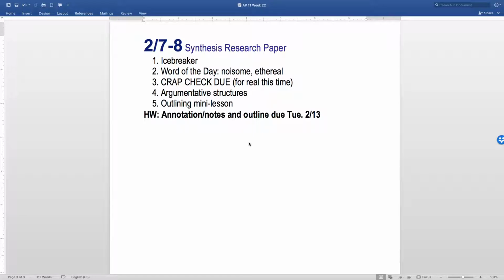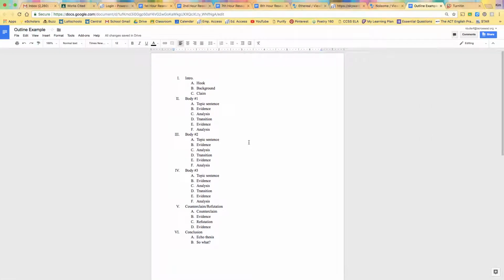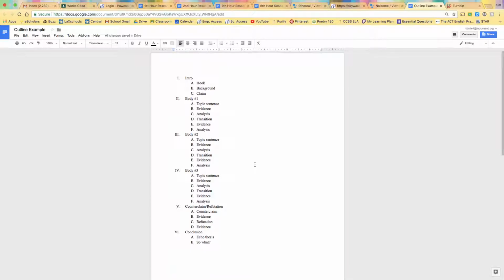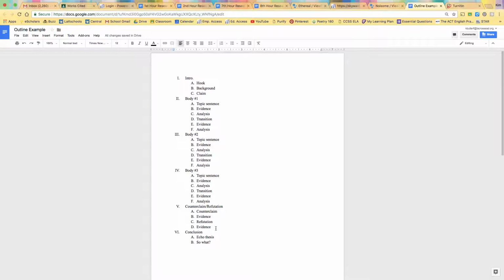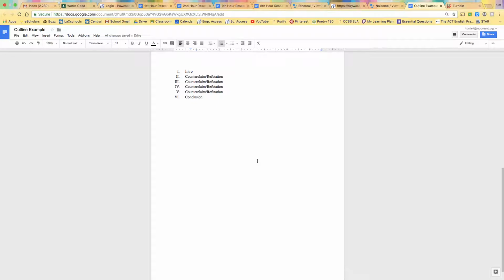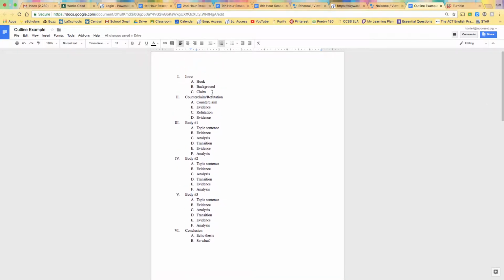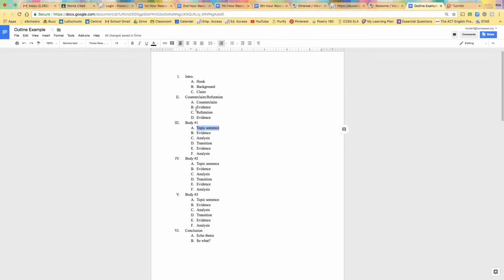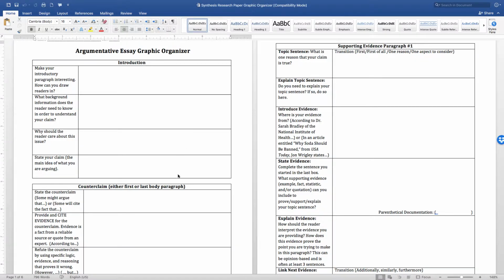Outlining Argumentative Structures